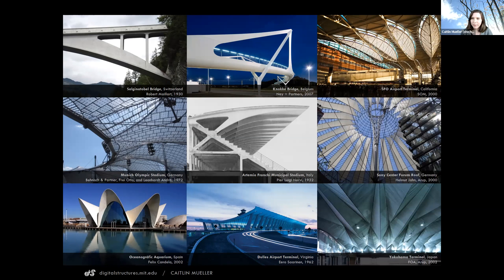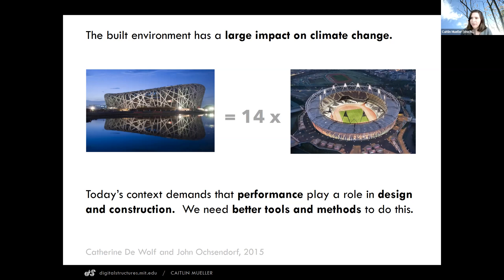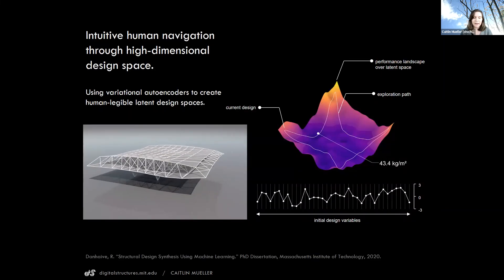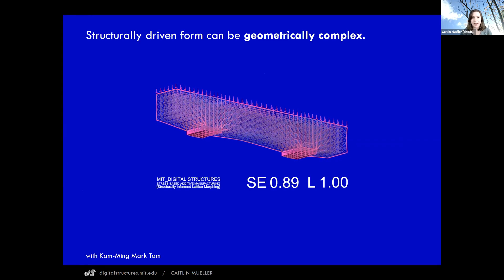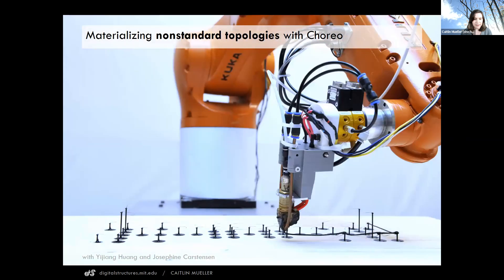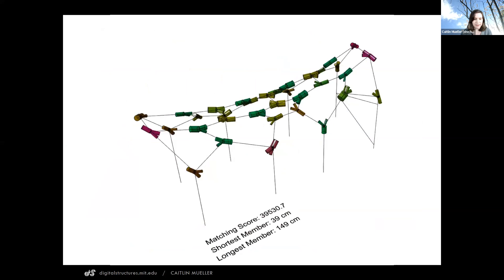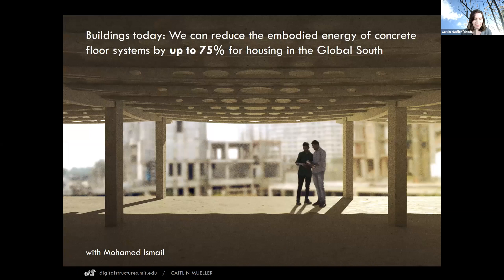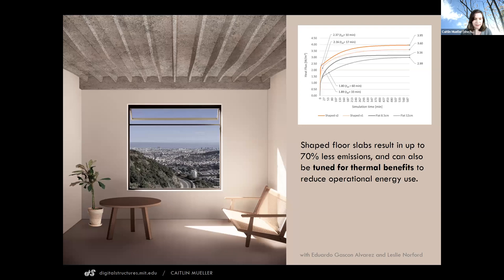Only at MIT: Caitlin Mueller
Learn about the teaching and research of Caitlin Mueller.